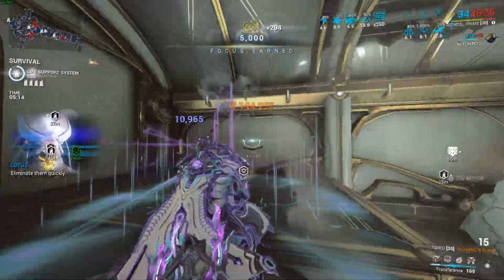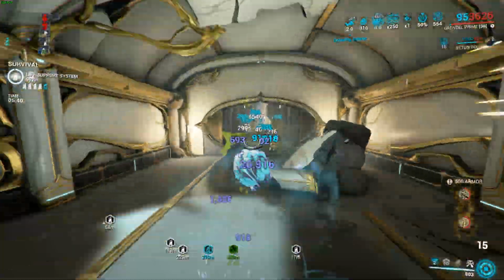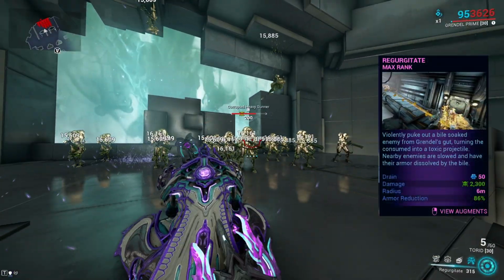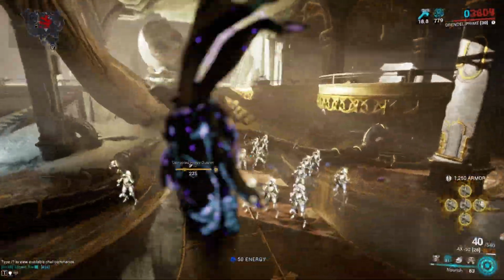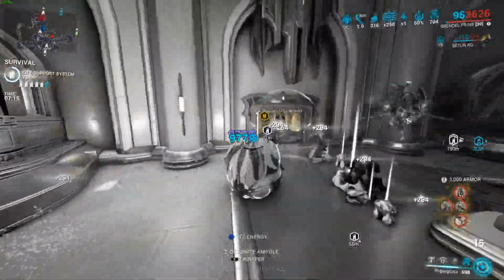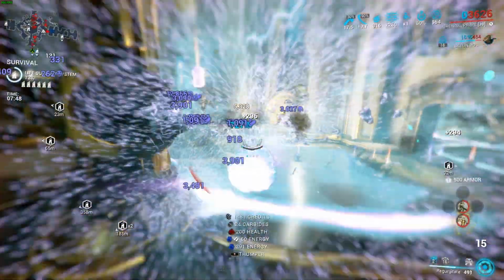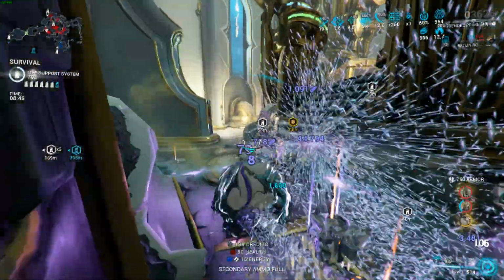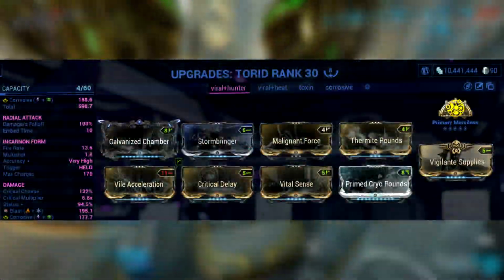Warframe Grendel Prime Build 2025 | Ball of NUKE in Steel Path!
Our meatball Grendel has gotten a new augment called Gastro and with it much more nuking potencial and even more survivability in steel path missions!Roll around have fun and NUKE!

00:00 - 00:44 Intro
00:44 - 01:17 Passive
01:17 - 01:47 Feast
01:47 - 02:12 Nourish
02:12 - 02:46 Polverize
02:46 - 03:01 Regurgitate
03:01 - 03:50 New Augment(How it works)
03:50 - 04:46 Build
04:46 - 05:21 Archon Shards
05:21 - 05:30 Madurai
05:30 - 06:11 Weapons
06:11 - 07:29 Companions
07:29 - 08:20 How to play
08:20 - 08:34 Outro